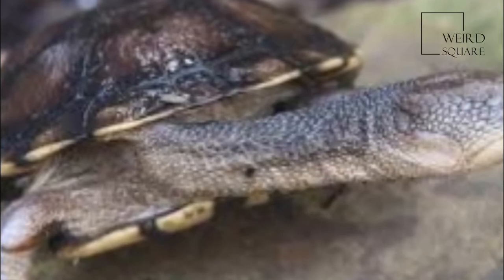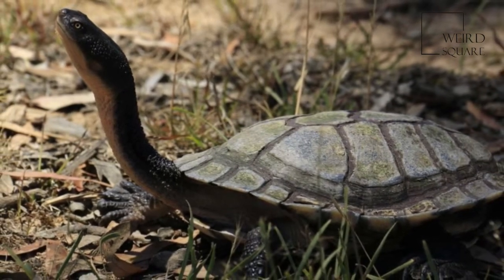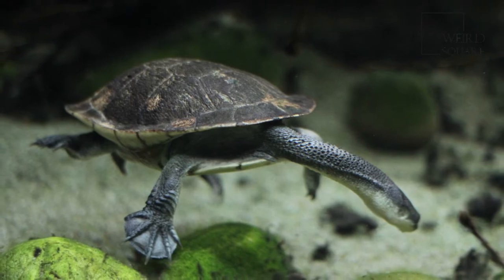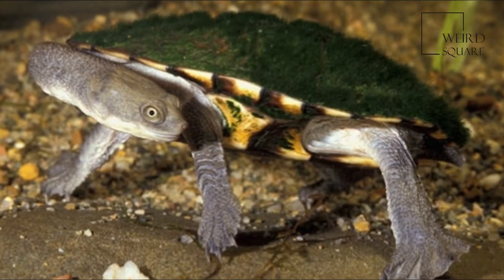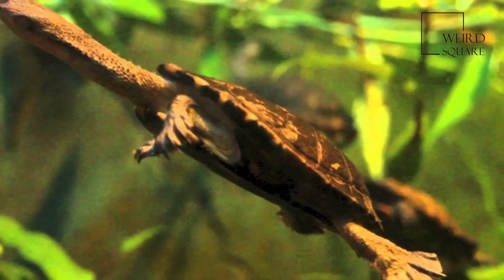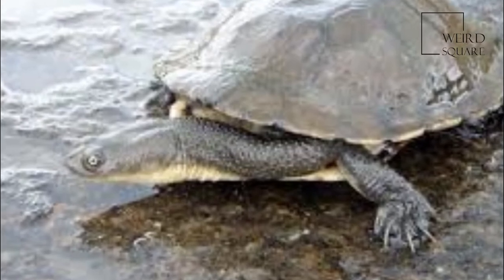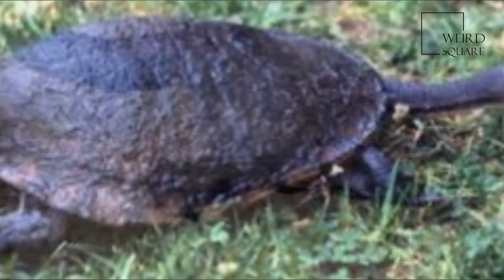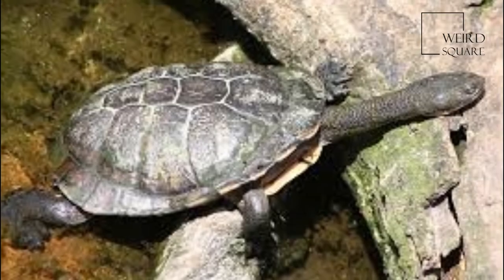Interesting facts about long necked Turtle by weird square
The scaly-breasted lorikeet is an Australian lorikeet found in woodland in eastern Australia. The common name aptly describes this bird, which has yellow breast feathers broadly edged with green that look like scales.
The scaly-breasted lorikeet is about 23 cm (9.1 in) long. The crown and sides of head are emerald-green slightly tinged with blue, while the feathers of the back of the neck and throat and breast are yellow, broadly edged with green, giving scaly appearance. The tail is green with the base of the outer tail-feathers marked with orange-red. The lower flanks, thighs and undertail-coverts green are strongly marked with yellow, while the underwing-coverts are orange-red. They have orange-red eyes, and their bills (beaks) are dark coral-red. Their legs are generally grey-brown.
Male and female are similar in external appearance. Juveniles appear similar to adults, but their tails are shorter. Eyes are pale brown or black, and bills are brown with some yellow markings or orange with brown markings.
The lorikeet's predominantly green plumage blends so well with foliage that the bird is hard to detect. An observer beneath a tree where scaly-breasted lorikeets are feeding may take some time to spot the birds. Their dark coral beak is often the first indications to their whereabouts. They seem to favour open, lightly timbered areas, but may be seen in melaleuca thickets when the trees are flowering.
The scaly-breasted lorikeet is usually seen in small flocks, flying overhead, or feeding among the outermost branches of flowering trees. They frequent most timbered areas and are often seen in gardens and parklands – even in large cities.
Scaly-breasted lorikeets fly swiftly and in a straight path. As they pass overhead the sound of their rapid wing-beats can be heard along with their high-pitched call. Animal planet | Discovery | Netflix | Documentary | Animal World